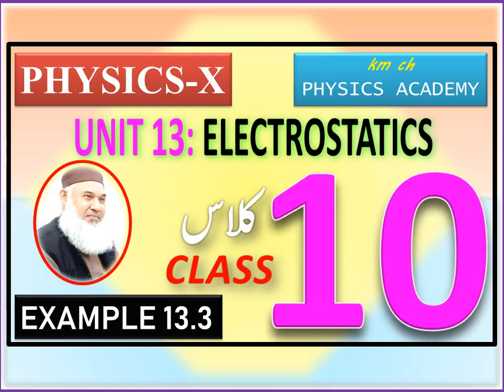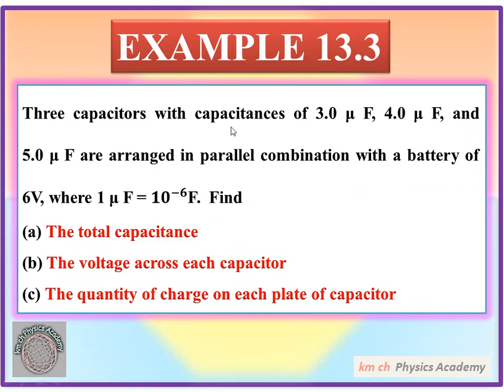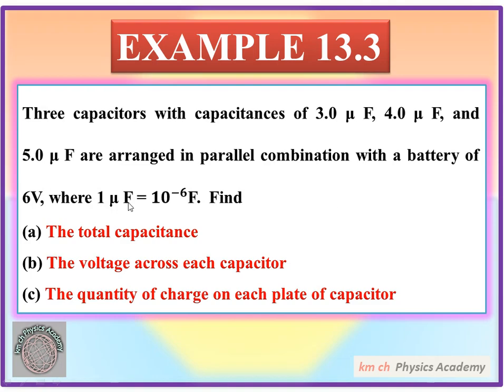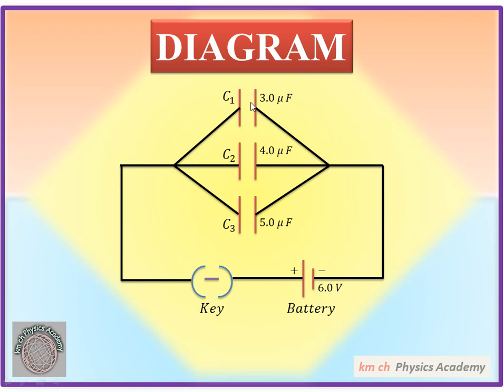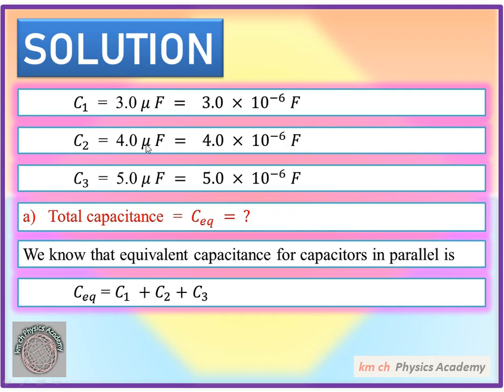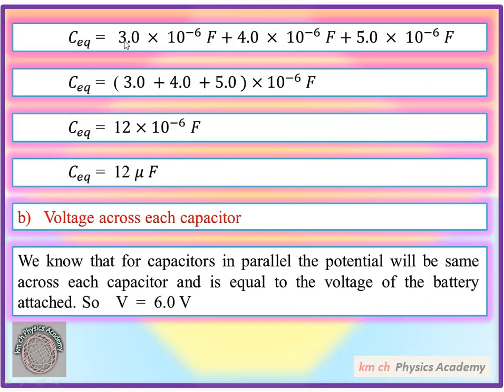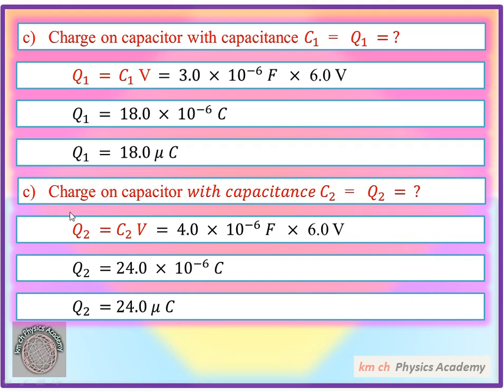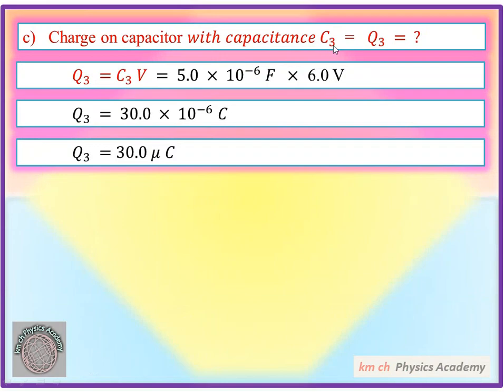Example 13.3 | Unit 13 | Electrostatics | Physics-X | Class 10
Three capacitors with capacitances of 3.0 μ F, 4.0 μ F, and       5.0 μ F are arranged in parallel combination with a battery of 6V,
where 1 μ F = 〖𝟏𝟎〗^(−𝟔)F.  Find
(a) The total capacitance
(b) The voltage across each capacitor